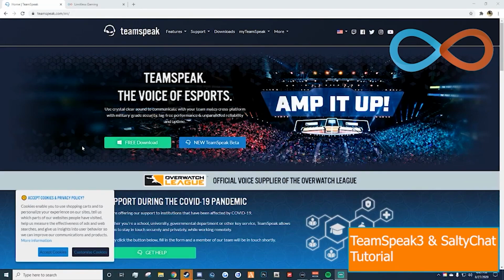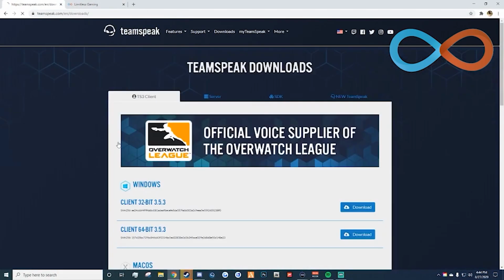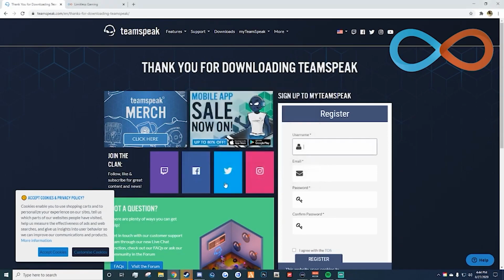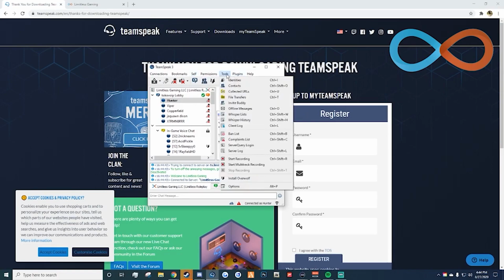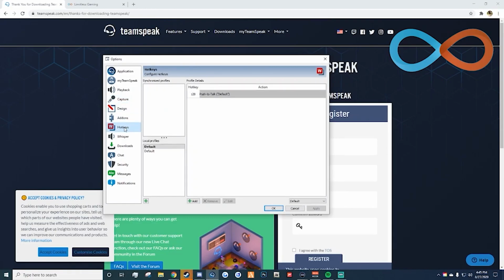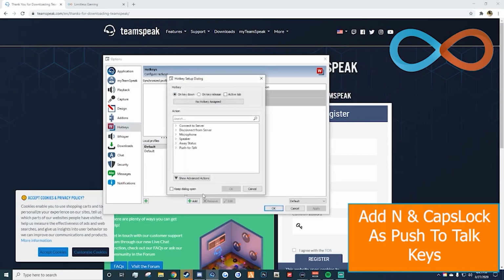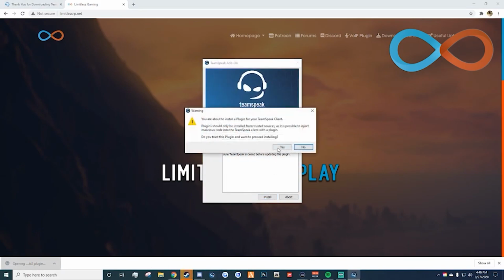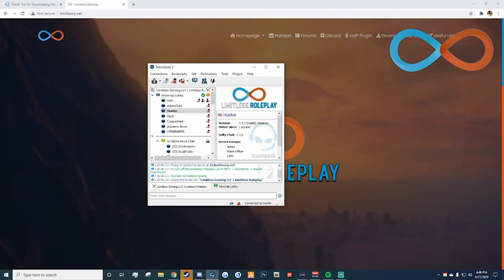2020 Limitless RP TeamSpeak 3 & SaltyChat Tutorial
• TeamSpeak Connection - ts.limitlessrp.net

Have other questions? Our Community Assistance team members are here to help! Join the "Voice Assistance" channel on our discord or ask your questions inside of the "Newbie-Support" channel.

Open your FiveM client. Press F8 and type "connect s1.limitlessrp.net:30120"